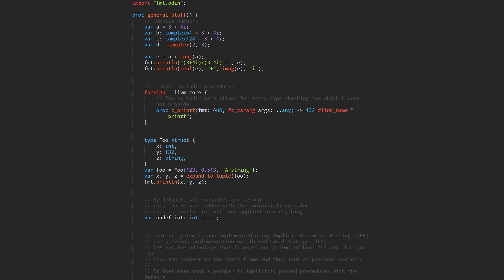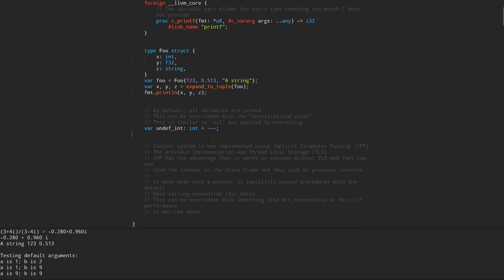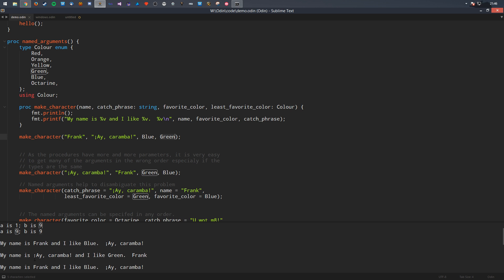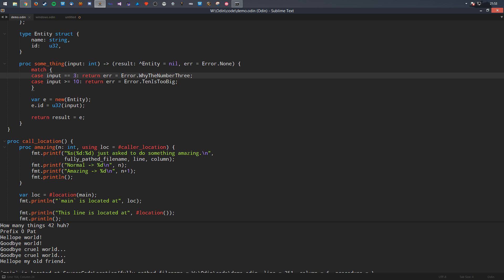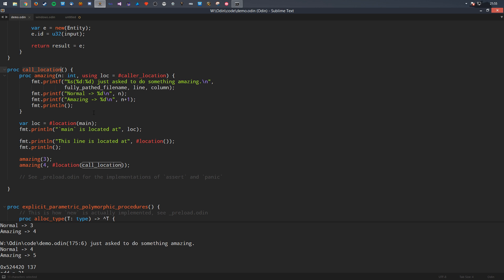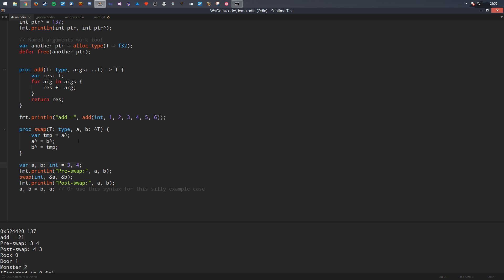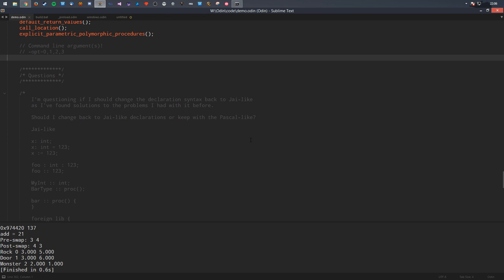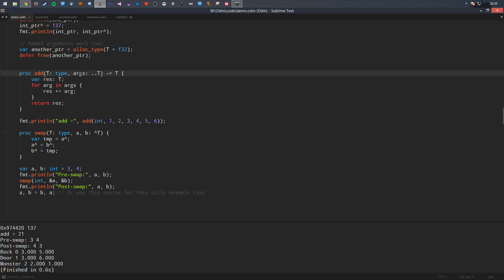Compiler Demo - Default and Named Arguments; Explicit Parametric Polymorphism